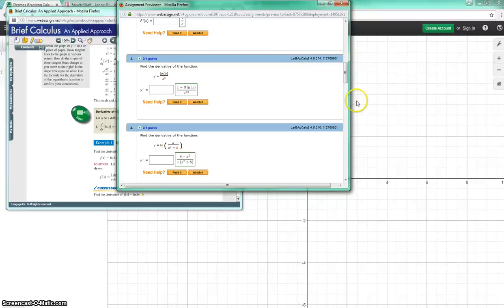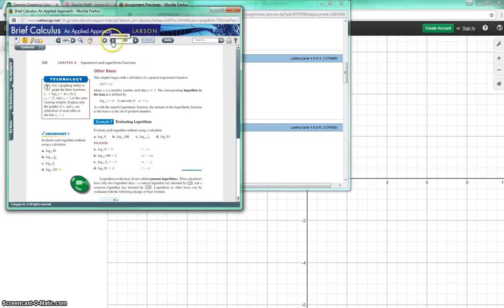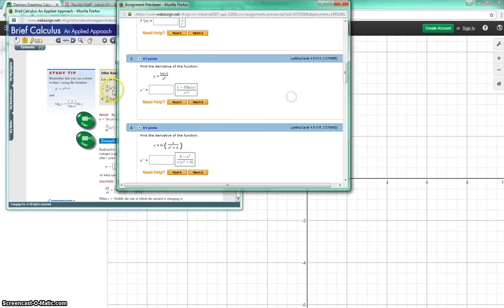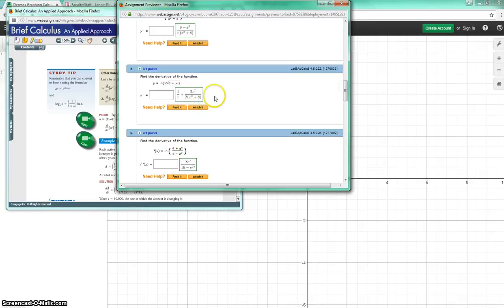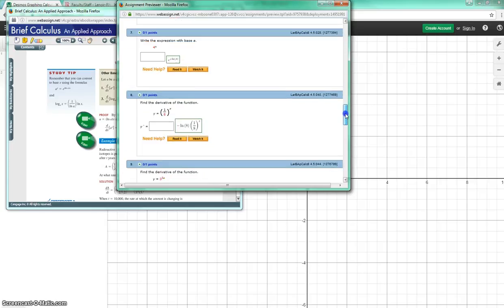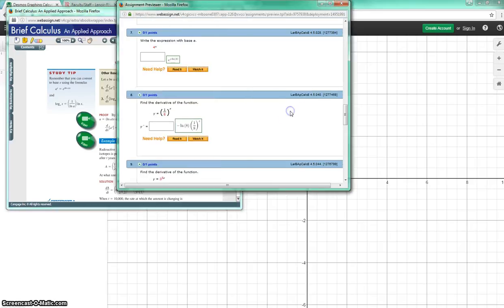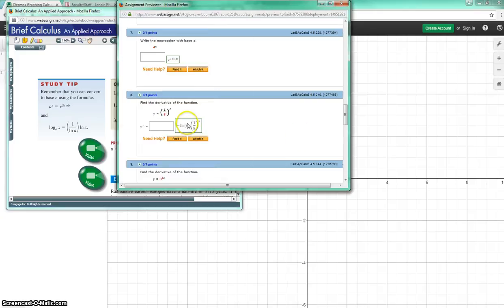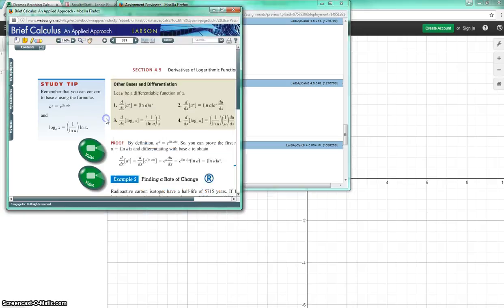LR MAT 126 Ch 4 sect 5